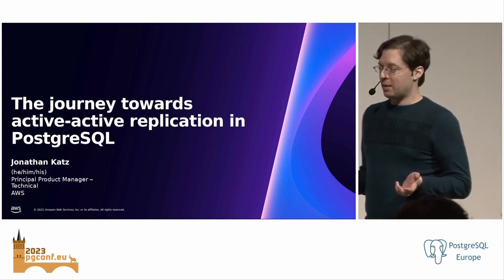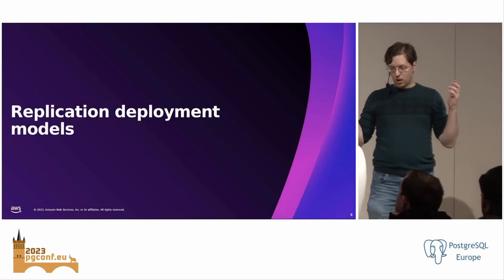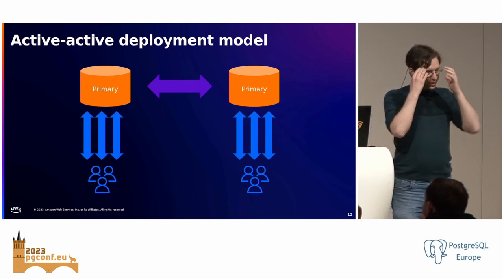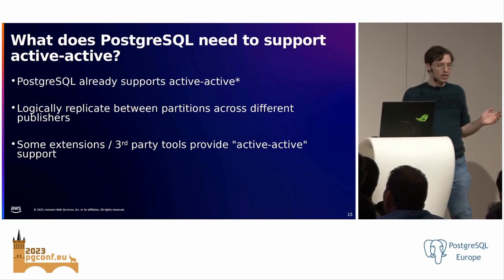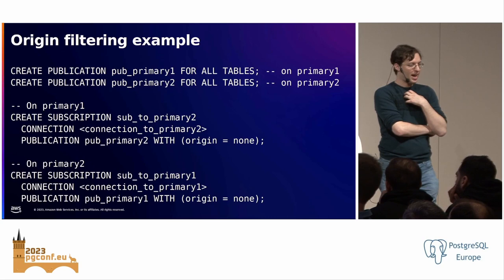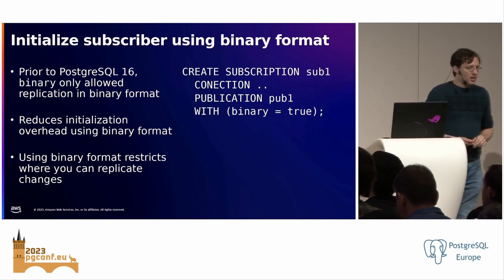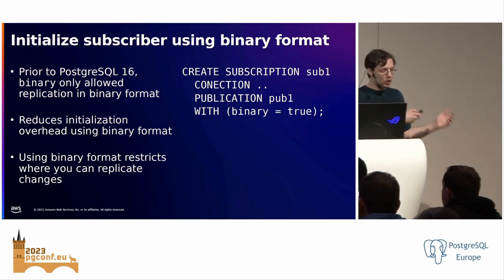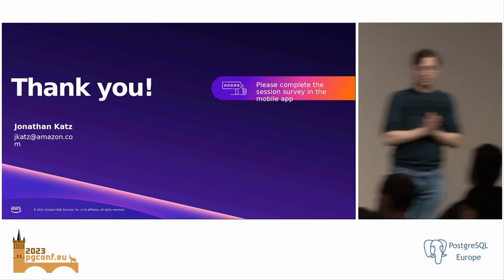Jonathan S. Katz: The journey towards active-active replication in PostgreSQL (PGConf.EU 2023)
The way to distribute data from PostgreSQL has evolved over the past decade, making it simpler to build systems for high availability, move data to other locations, or manage independent shards. Much of this is due to logical replication, which allows users to define exactly how they want to stream data between different databases.

In this talk, we will explore how logical replication has evolved over the past decade. We will explore different use cases for logical replication and how PostgreSQL solves them. We'll also review current and planned features for logical replication, including new and ongoing features such as bidirectional replication, parallel apply of transactions, and DDL replication.

Finally, we will propose a roadmap for logical replication to solve more high availability and scalability problems, and how we can build towards active-active replication.